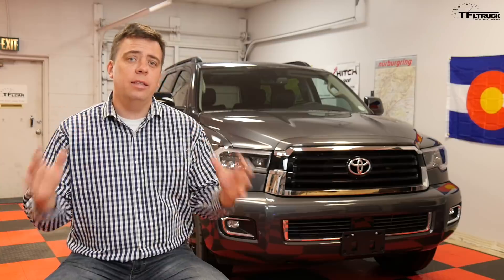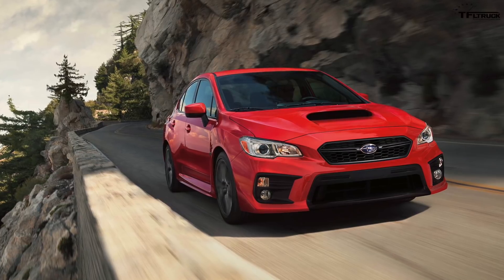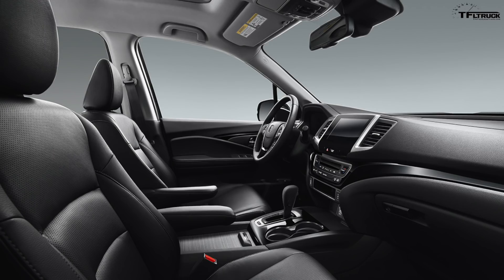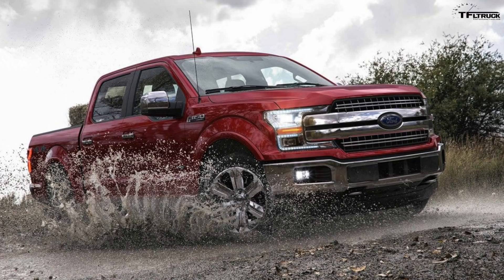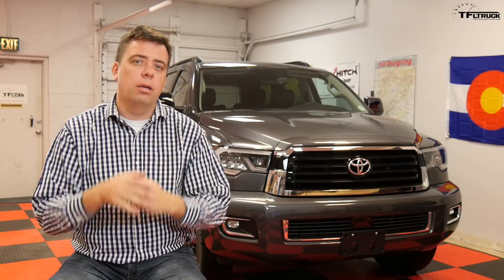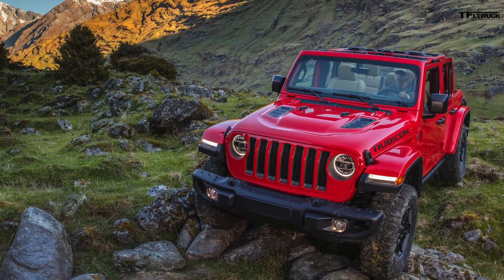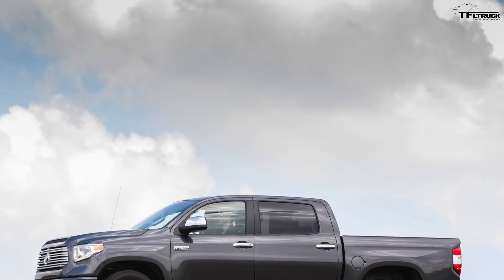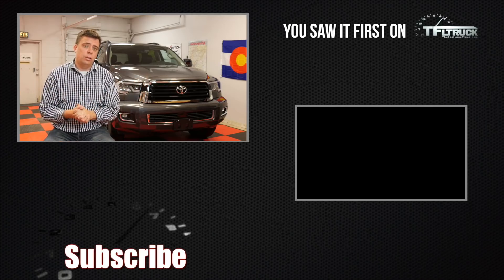The 2018 Top 10 Best Resale Value Cars Are...Trucks!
) The 2018 Top 10 Best Resale Value Cars Are... Actually They Are Trucks!